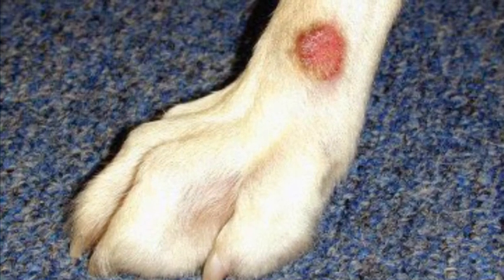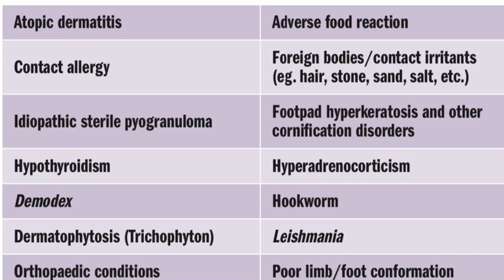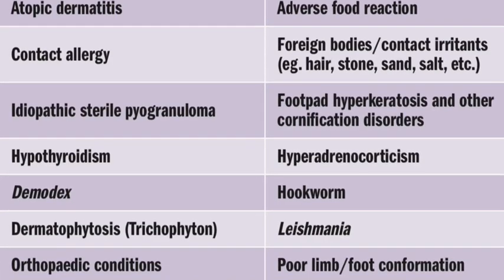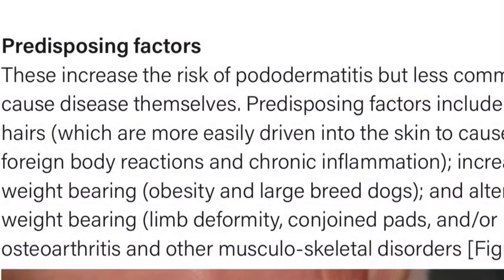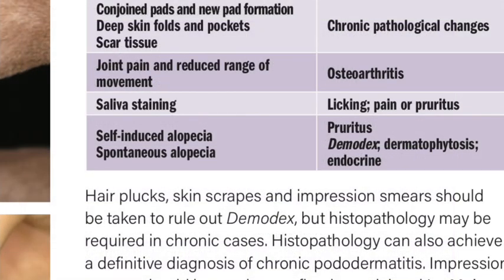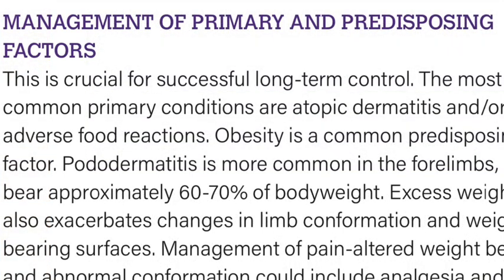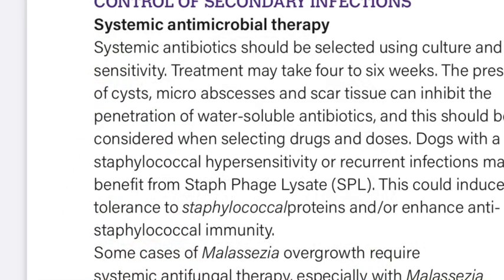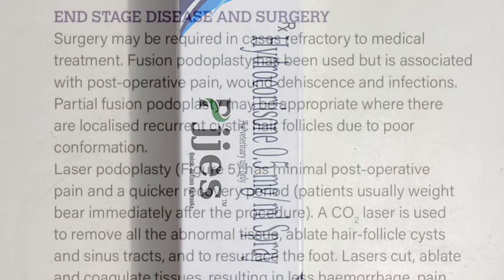Pododermatitis | interdigital cyst treatment protocols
Links to medicines described in the video
1. Paw Cleaner with Soft Silicone Bristles
2. Pethex antifungal shampoo
3. Paw spray
4. Captain Zack - Pawsitively Smooth Paw Butter - for Cracked and Chapped Paws - Natural Moisturizer
Treatment protocols that are veterinarian secret are made public here.
Pododermatitis is such a stubborn problem that pet owners feel extremely harassed. They run after from one vet to another. now there is no need to feel harassed. take a cue from this treatment protocol and ask your vet for help.